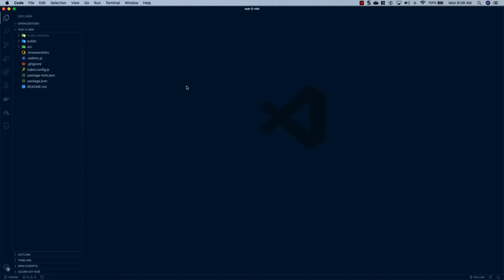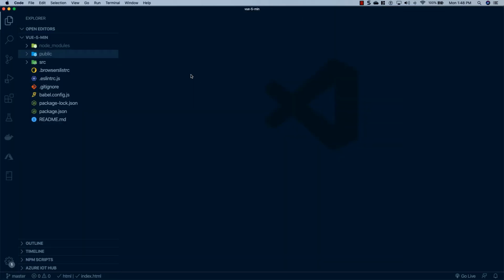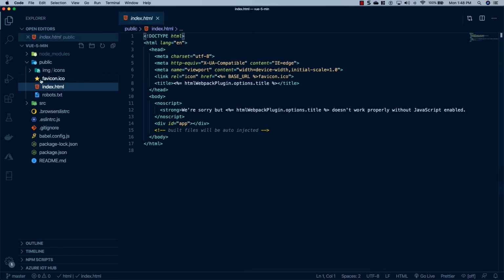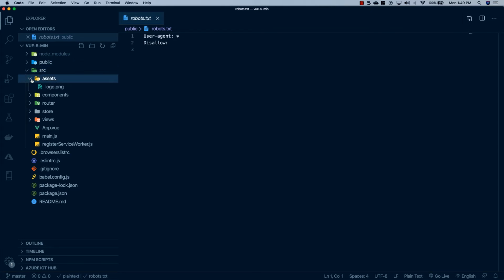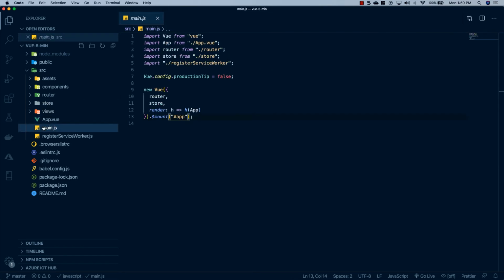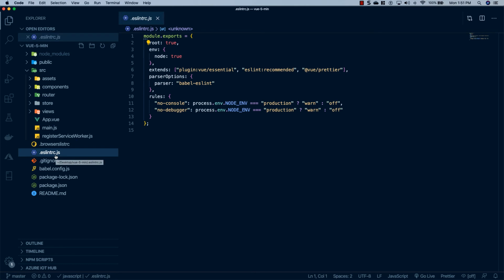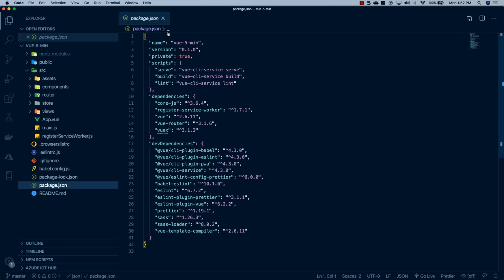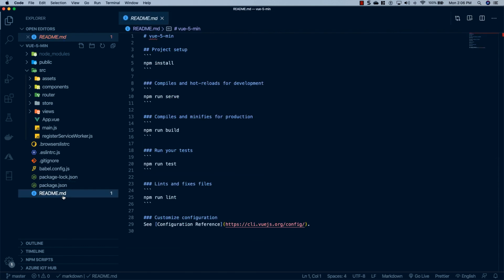Vue Development Tools and Project Structure - Vue in 5 Minutes Ep. 2 | Diligent Dev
In episode 2 of Vue in 5 Minutes, we’re going to be talking about the tooling you should be using and the structure of a Vue project. We'll walk through the 2 best dev tools and every file in a Vue Project.